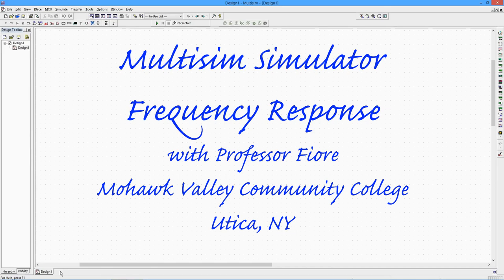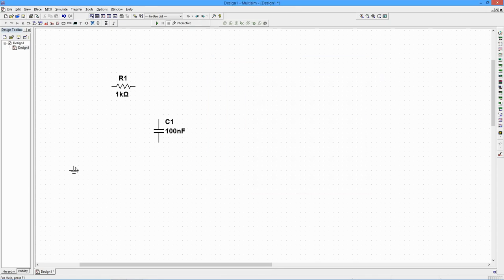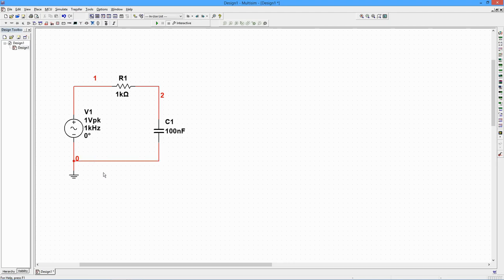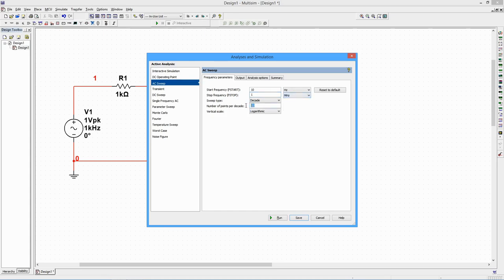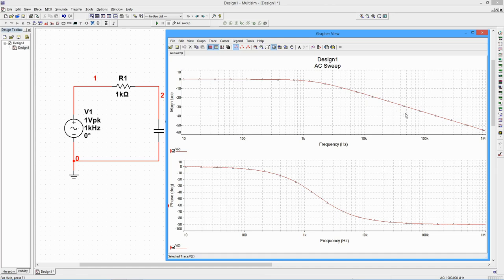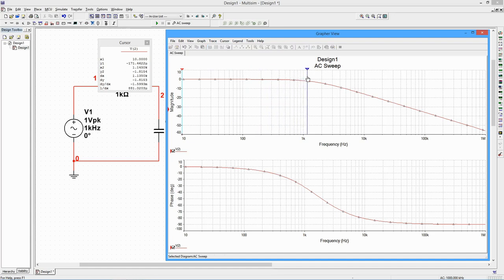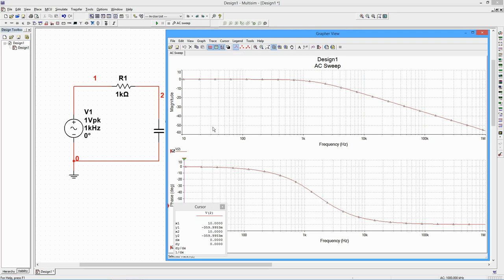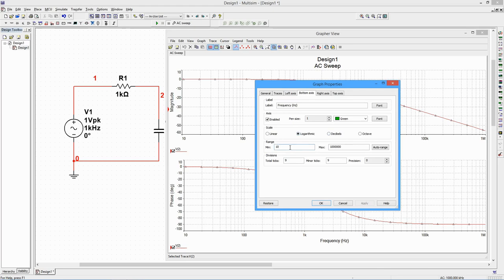Multisim Frequency Response Simulation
In this video, we explore the basics of frequency domain analysis using the Student Edition of the Multisim circuit simulator. Using a simple resistor-capacitor lag network, we create a Bode plot. We also investigate how to make measurements using the cursors along with various ways of customizing the graphical output.